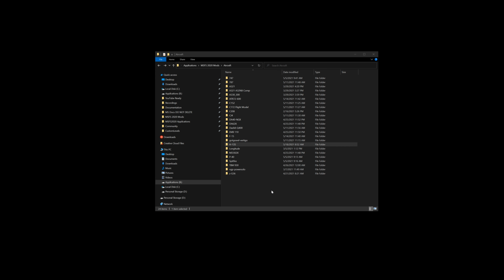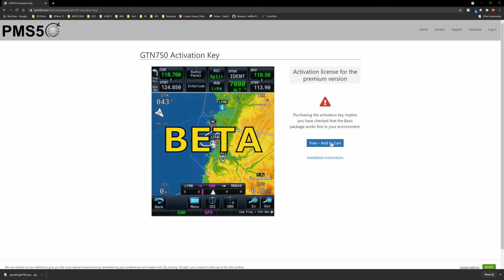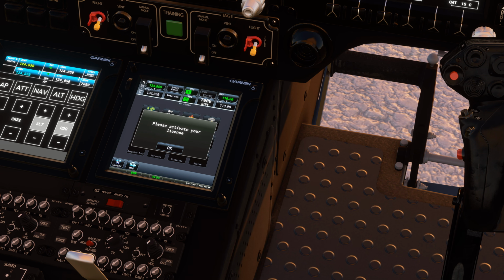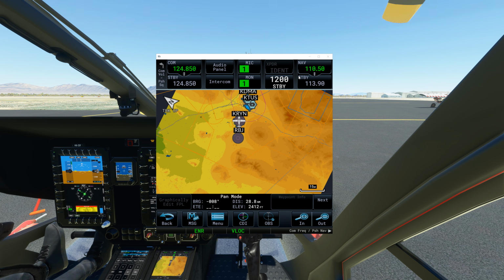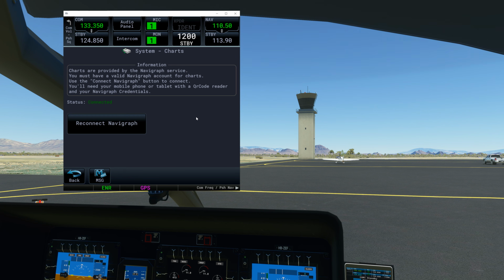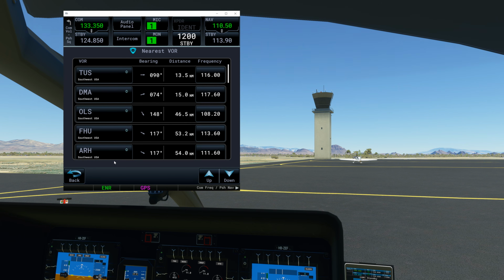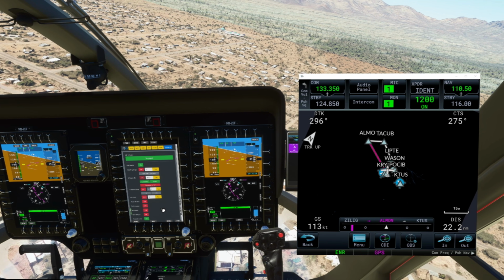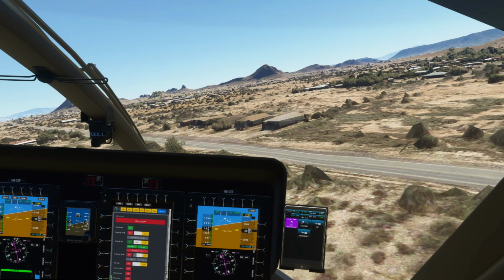Microsoft Flight Simulator | H-135 UPDATED!! | GTN750 Avionics ADDON!!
IN PRODUCTION: Cessna Citation Longitude

Hello Everyone and welcome back to Microsoft Flight Simulator! Next we're taking a look at the PMS5 GTN750 avionics addon for this H-135!

0:00 Intro
1:47 Installation
7:03 Licensing and Activation
9:03 Walkthrough
22:26 Flight Time

*My Specs*
32GB DDR4 G.Skill RGBneo (Specifically engineered for AMD Ryzen)
RTX 2080Ti
4k resolution